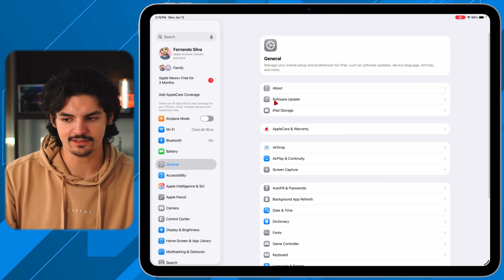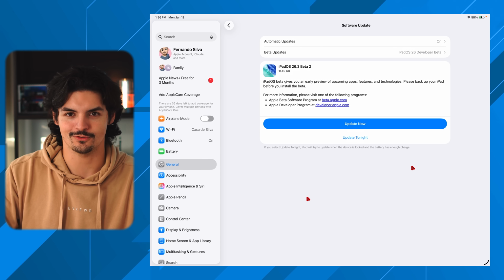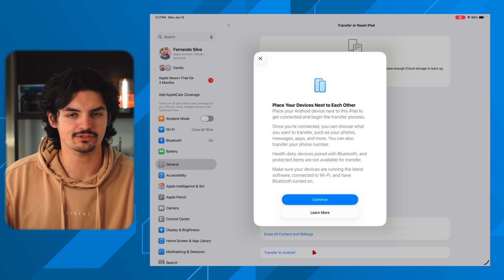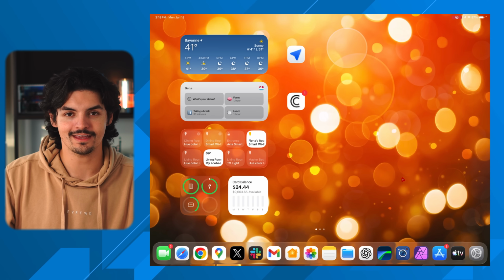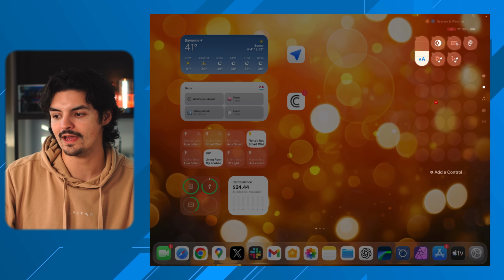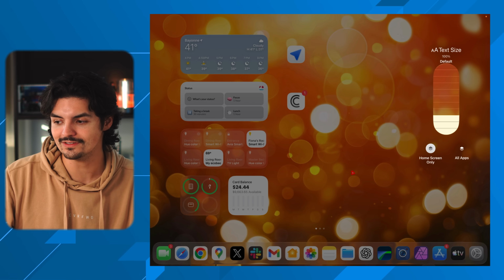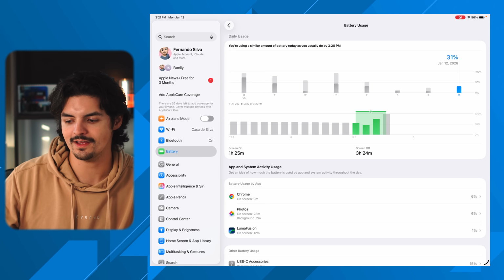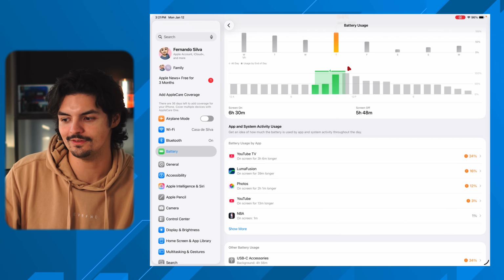iOS & iPadOS 26.3 Beta 2 - Everything You Need To Know!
iOS 26.3 and iPadOS 26.3 Beta 2 are officially out, and while this update isn’t packed with flashy UI changes, it introduces some genuinely meaningful quality-of-life improvements—especially if you’re switching between Apple and Android.

🛒 Best Apple Deals:
iPad mini
M4 MacBook Air
M4 Mac mini
A16 iPad
AirPods Pro
4 pack AirTags

⏱️ Timestamps